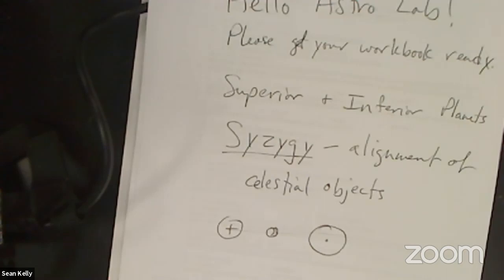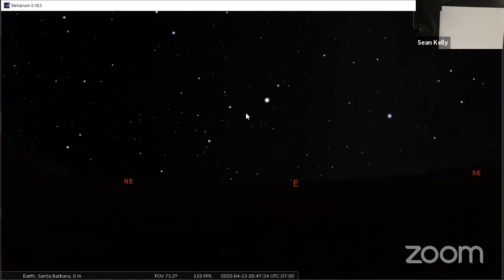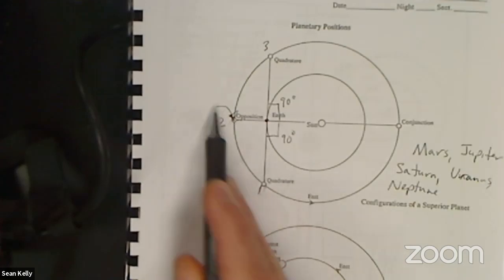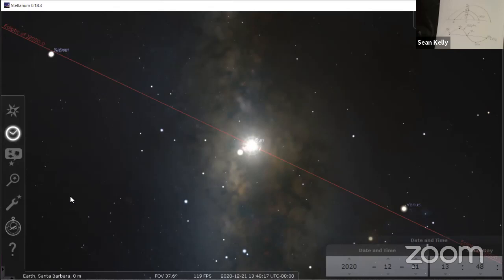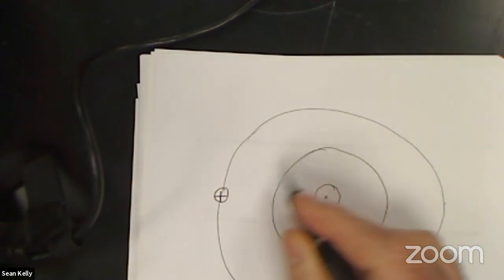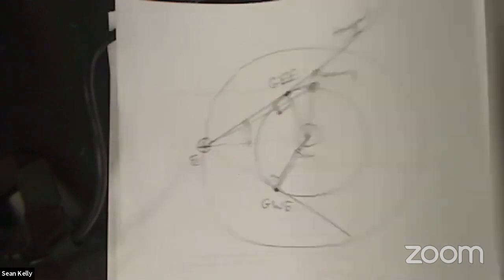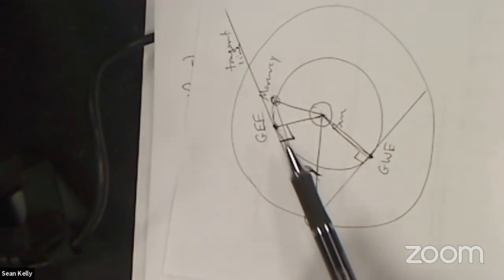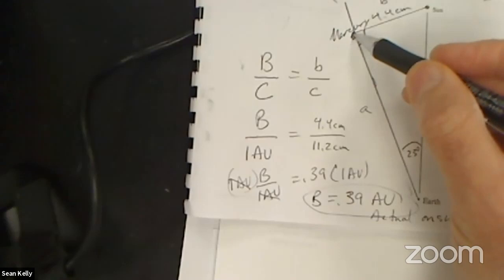ERTH 102 - Inferior and Superior planets